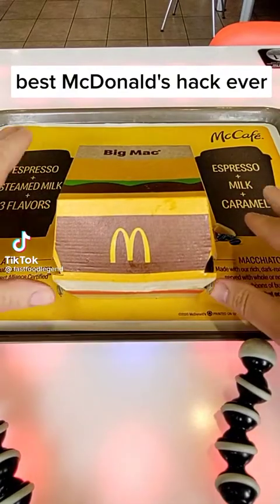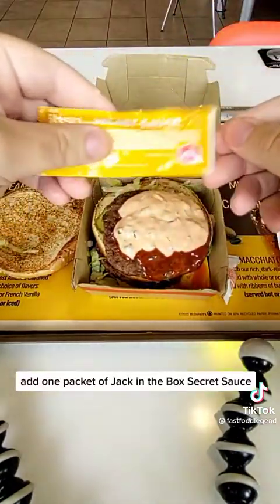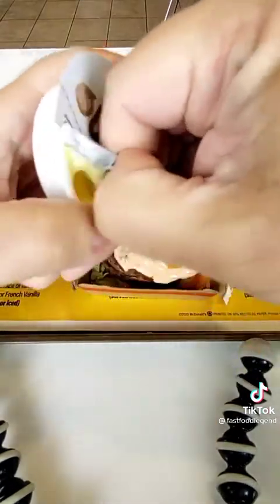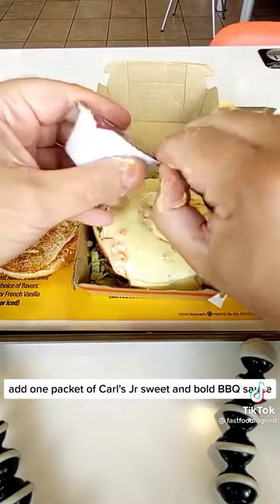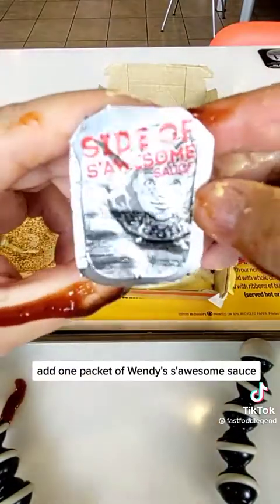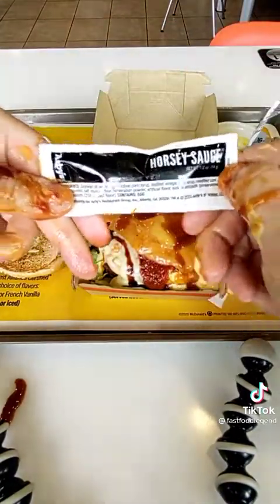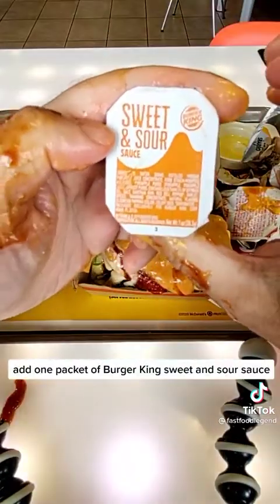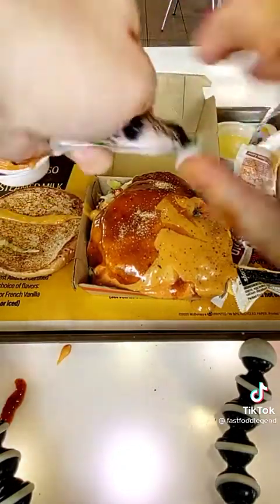mcdonalds big mac hack tiktok